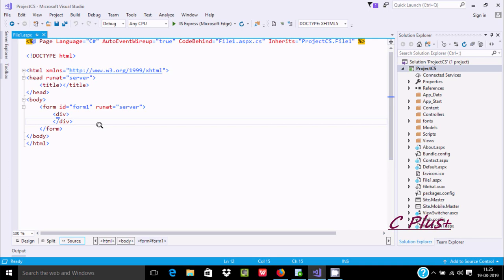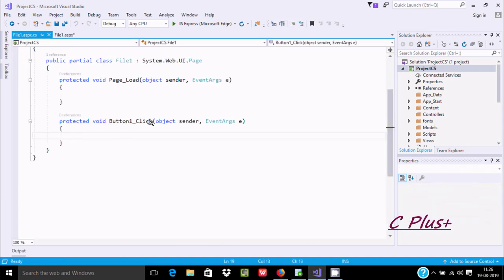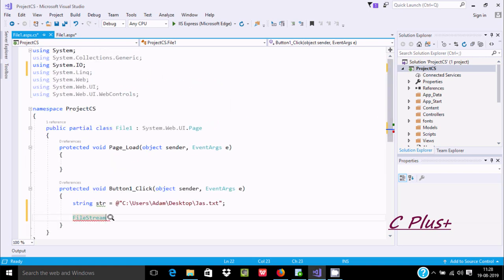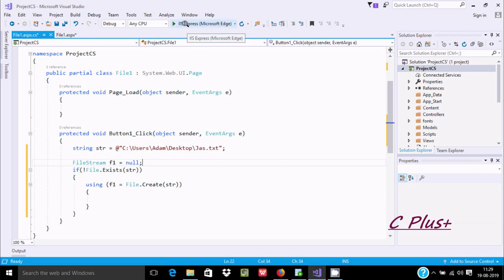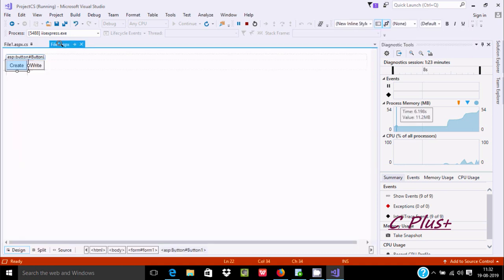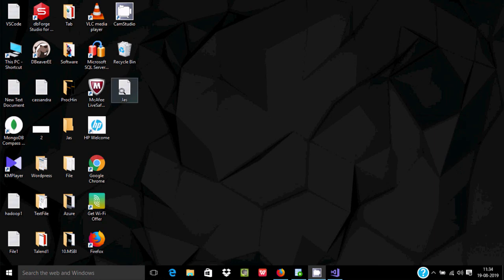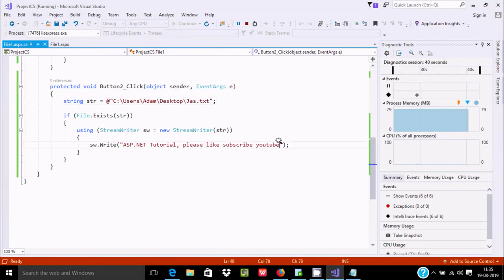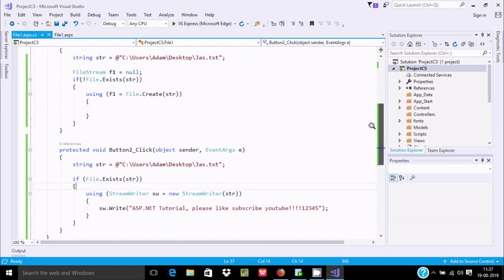How to Create Text File in ASP.NET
Create Text File in ASP.NET

Create,Read and Write a Text file in C#

How to Create CSV File in ASP.NET

How to Create DOC Files in ASP.NET